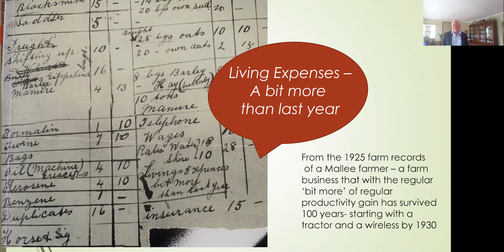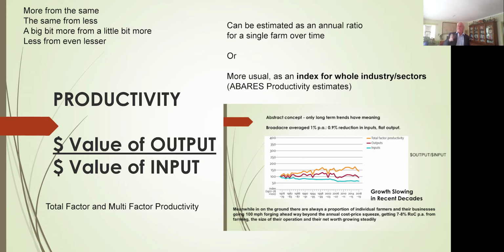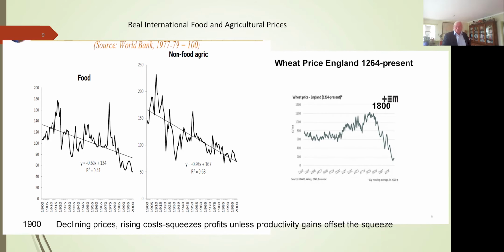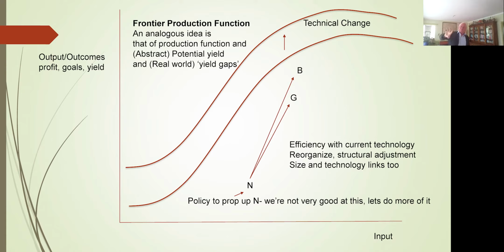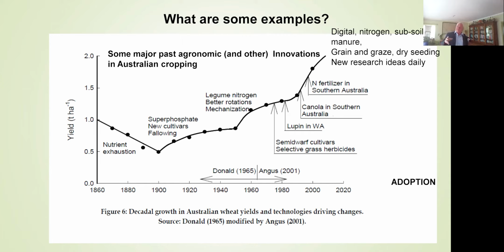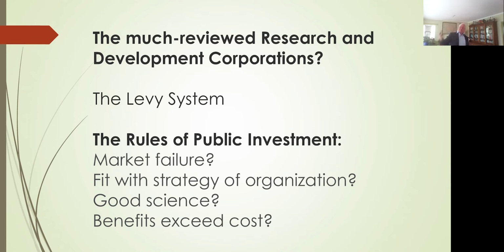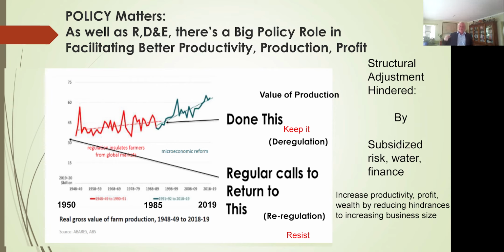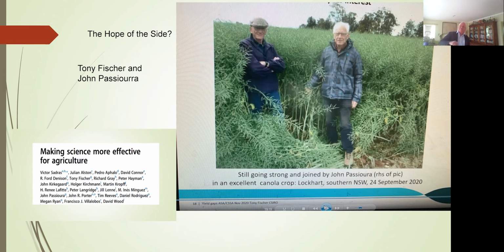The imperative of farm productivity gain, by Professor Bill Malcolm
In a recent Dean’s Research Seminar,agricultural economist Professor Bill Malcolm discusses challenges in boosting agricultural productivity.

Increasing farm productivity is imperative, Professor Malcolm says.

The rate of productivity gains each year in agriculture, in Australia and worldwide, is slowing – and public investment in agricultural research, development and extension (RD&E) also not increasing at the same rates and losing priority.

More and better publicly supported agricultural RD&E is fundamental to increasing agricultural productivity, aided and abetted by rural adjustment and continued policy reform, not backsliding.

Bill Malcolm is an agricultural economist with demonstrated teaching and research excellence in agricultural economics, farm economics, resource economics and agribusiness, and a sought-after speaker for farmer and industry events.